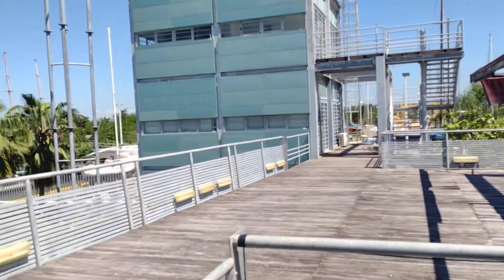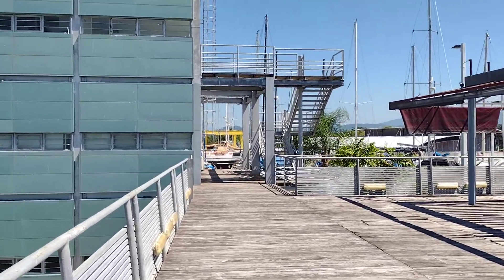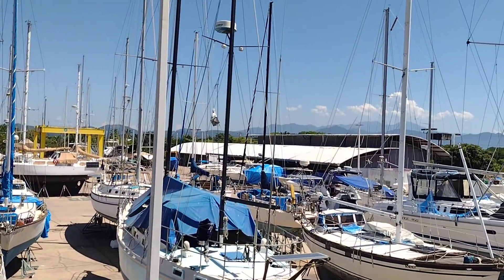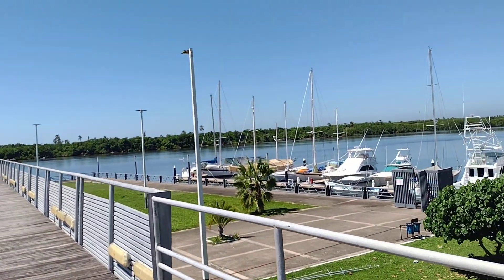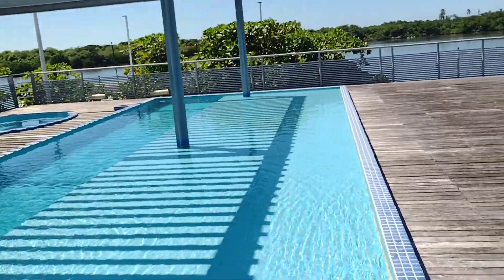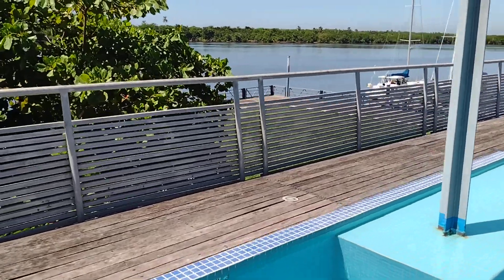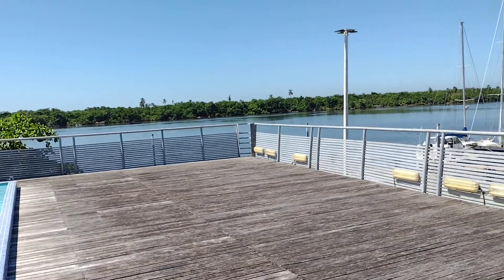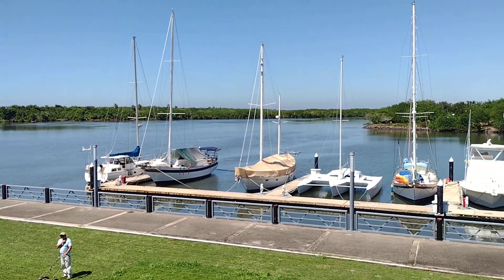Price of Freedom Formosa 51 marina San Blas drydock